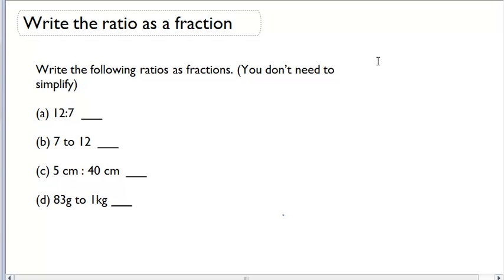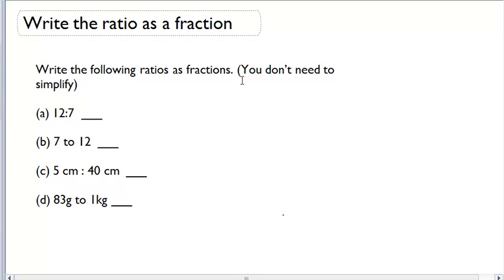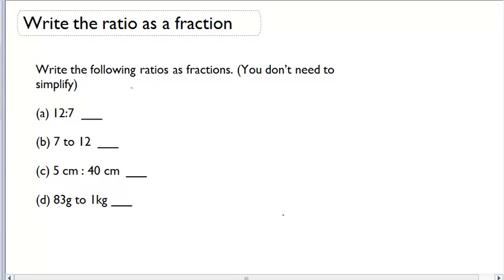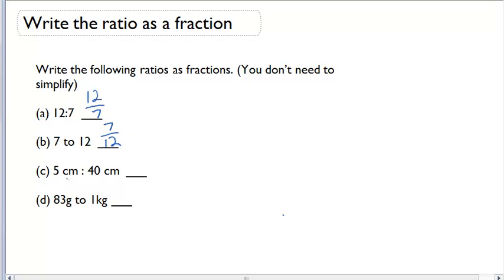Write the ratio as a fraction